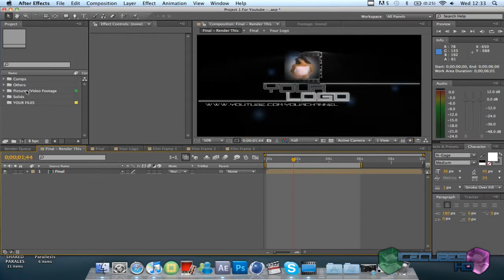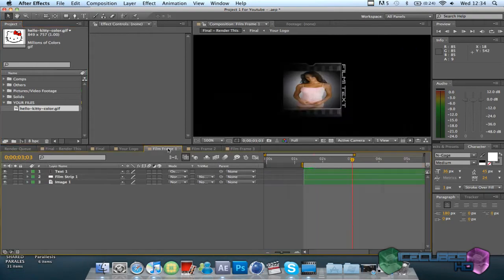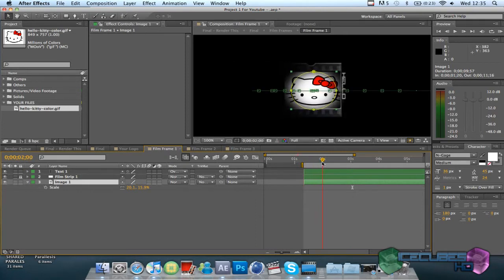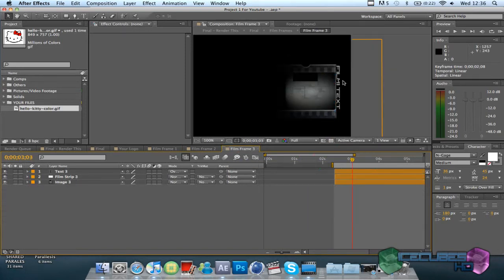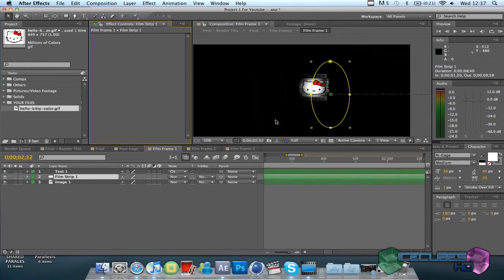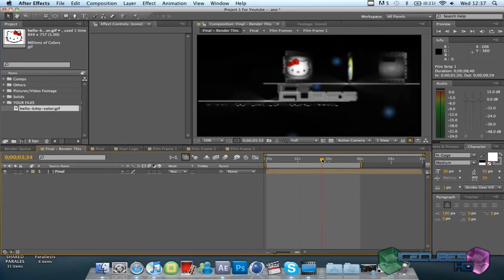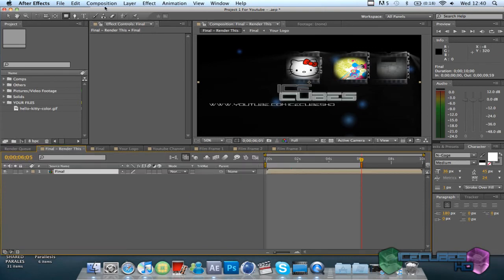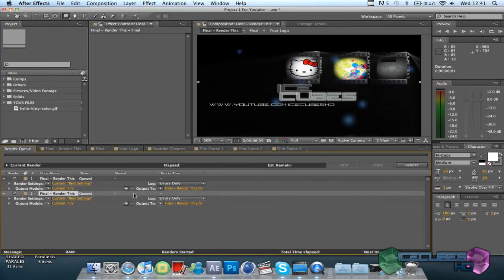Free Intro!! - After Effects Project Included.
I spent about 2 hours making this for you guys. This video goes over how to change everything so that it suits you.

Make sure you install the font before opening after effects!
--=--=--==--:Links:--==--=--=-
☁Font (Cafe Nero):

*-*-*-*I*-*-*-*I*-*-*-*I*-*-*-*I*-*-*-*I*-*-*-*I*-*-*-*I*-*-*-*I

If you don't know how to install the font there are many videos and tutorials on how to on youtube and google.